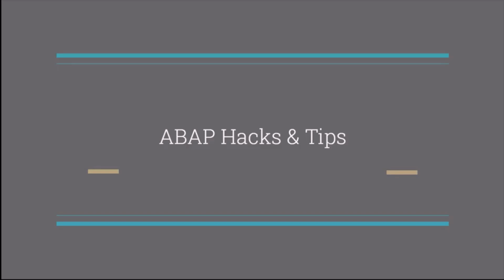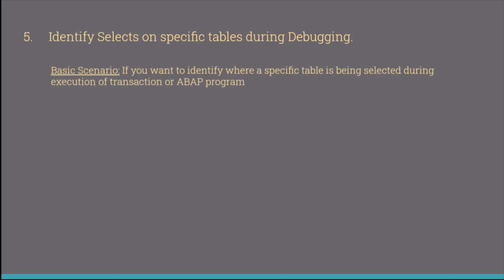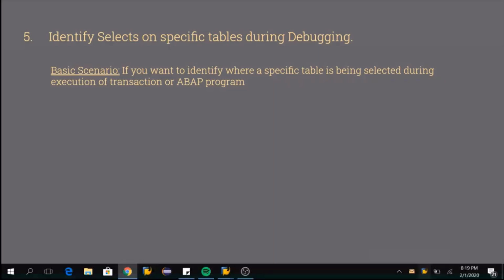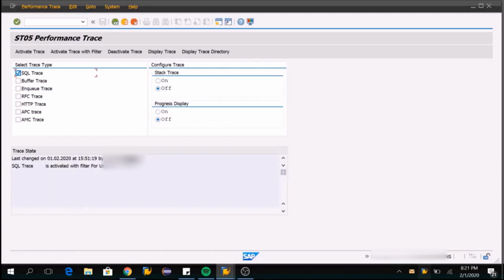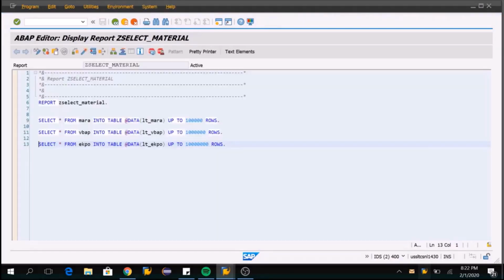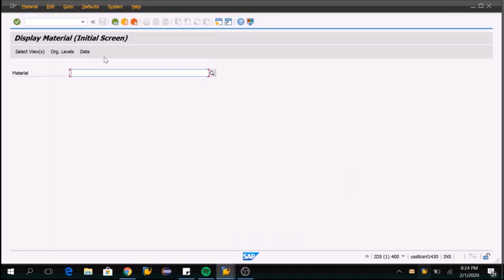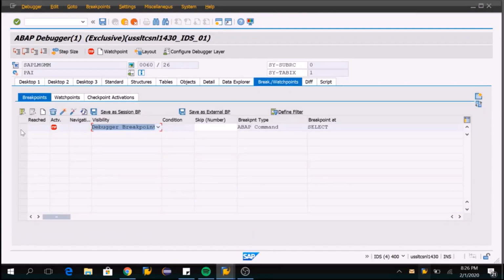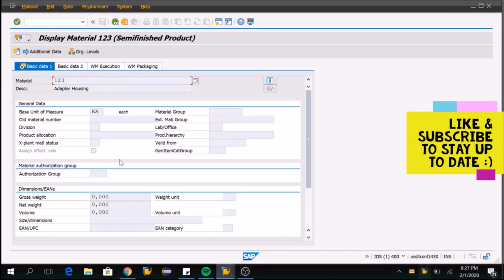ABAP Hacks & Tips: How to find SELECTs on Specific Table in Debugging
In this video  I am going to show  a technique to identify SELECTs on specific table while executing a transaction in debugging.

To stay up to date on ABAP.